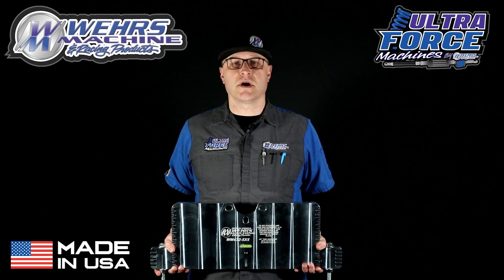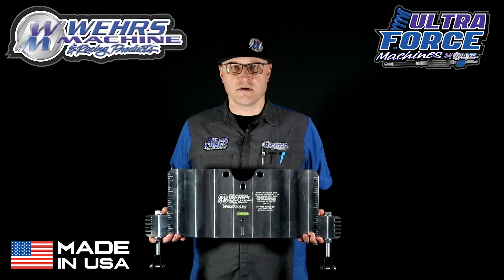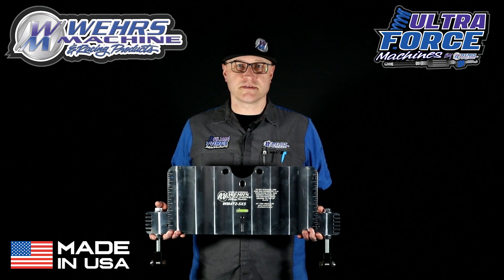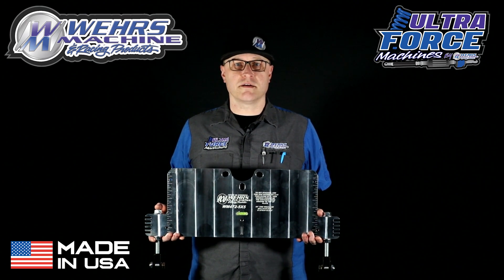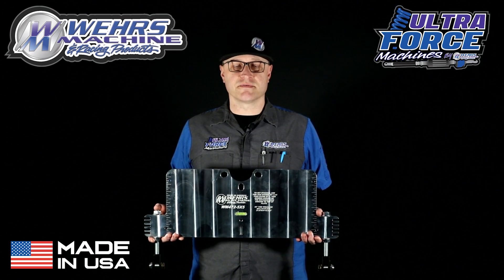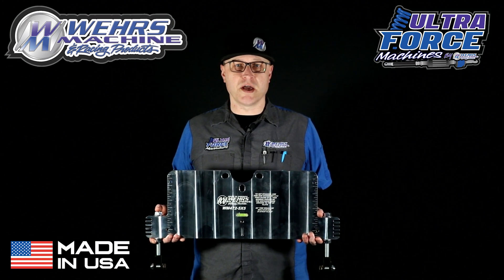How To: Set Up Plate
Today’s TeamWehrsy Tech Tip explains the purpose of our set-up plates and how to properly use them to your advantage.

WM472-5X5 + WM472-W5 || 5x5 and Wide-5 Set-Up Plates

Our set up plates make chassis set-up a dream! The plates allow you to set the car on the ground with accurate stagger built into the plates. Each plate is 1" thick billet aluminum and has two rolling feet to allow the car to relax at ride height.  Plates double as your bump steer plate, tow plate, and have a notch to check wheelbase. Plates sold individually.